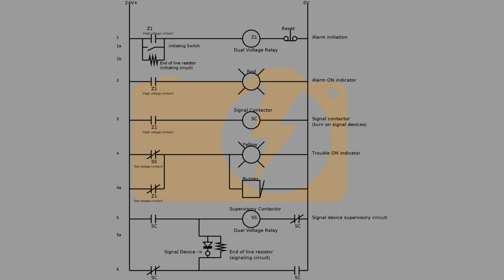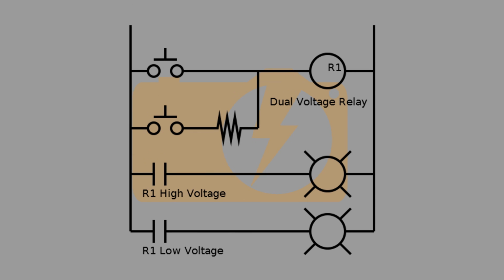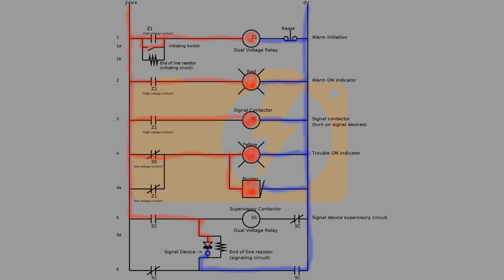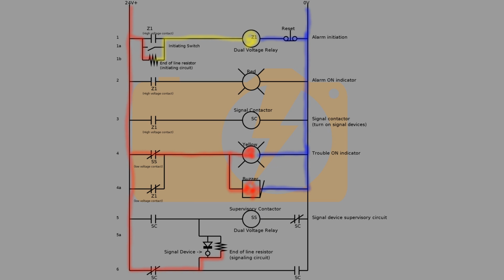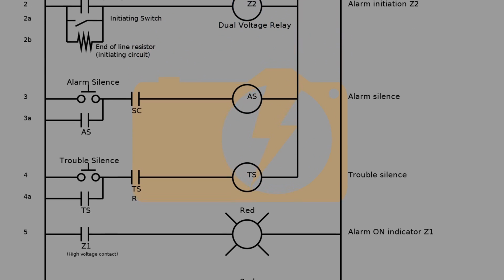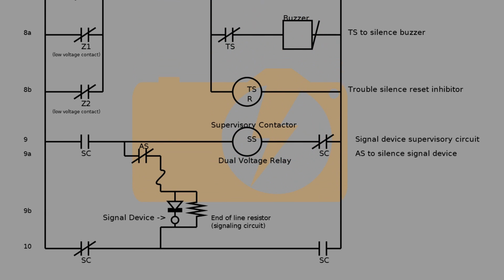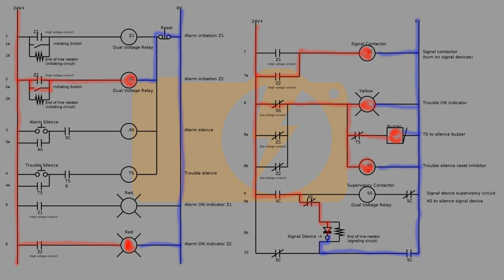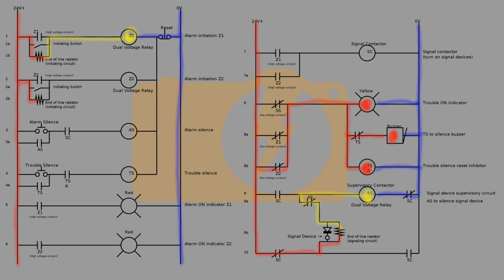Relay Logic Part 2: Fire Alarm Problem